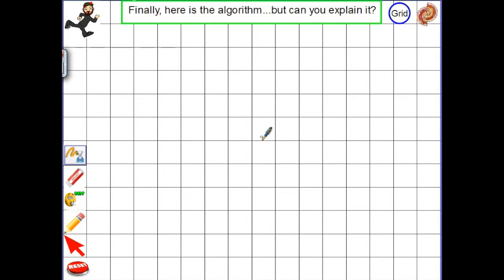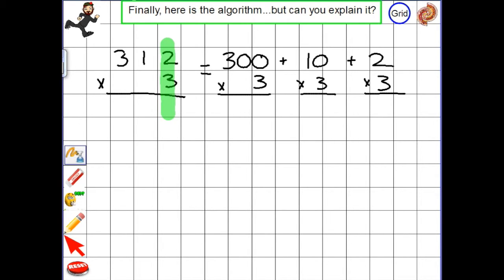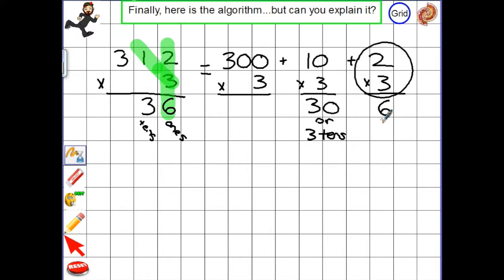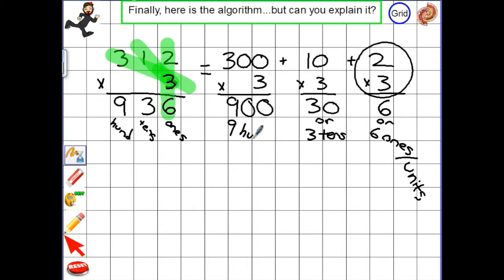Multiplication: Explaining the Algorithm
Gone are the days of teaching the surface level algorithm for multiplication problems.  We want our students to be able to explain the "why" and the "what if".  This video breaks down the algorithm and shows students (and teachers) how decomposing numbers into values can make the process a bit easier to understand.  This specific video takes a look at a basic 3 digit by one digit problem.  Check out my next video to see a more difficult example.